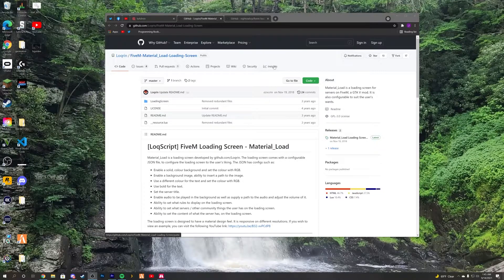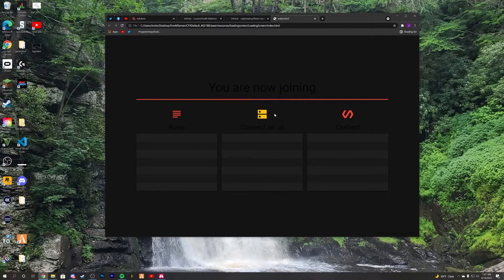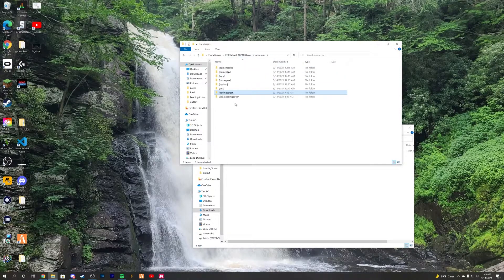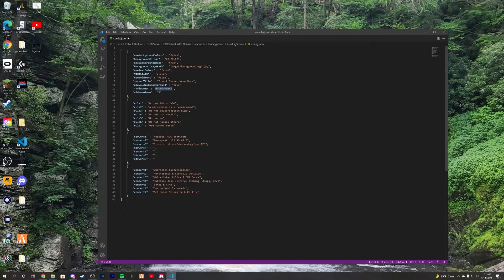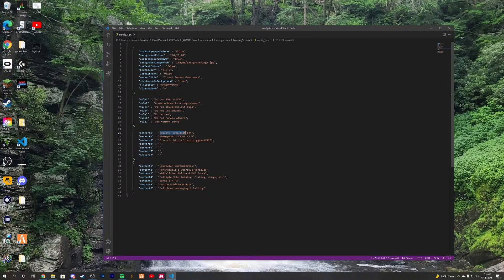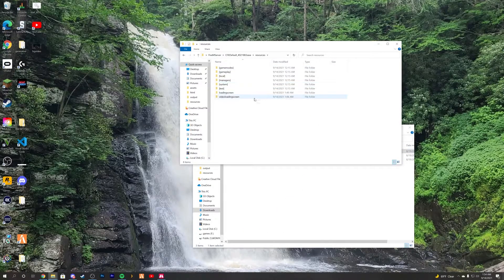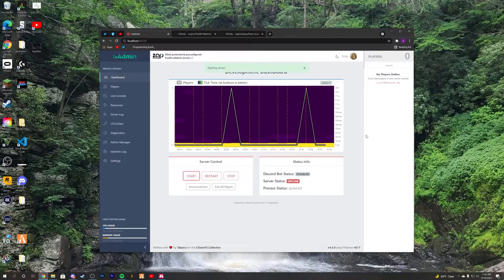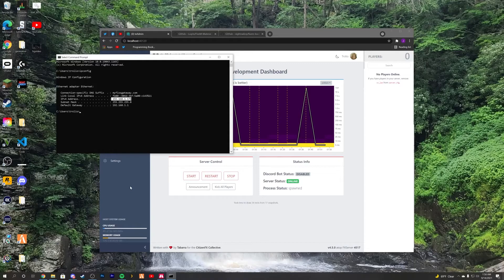How to add custom loading screen to FiveM (Picture & Video) (2021)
SCRIPTS USED:
(Picture)